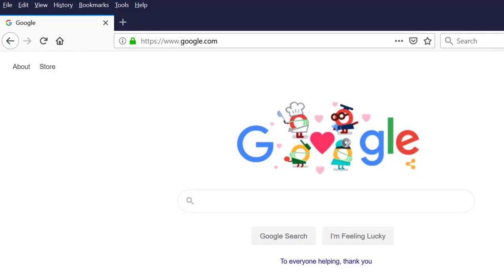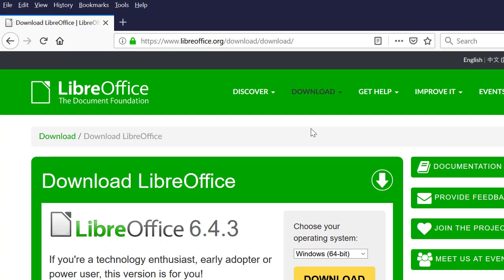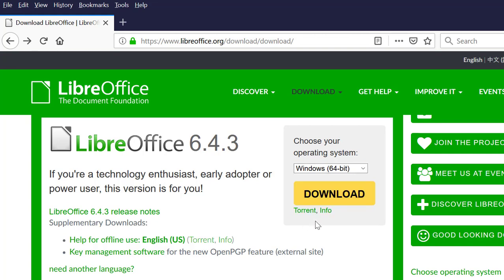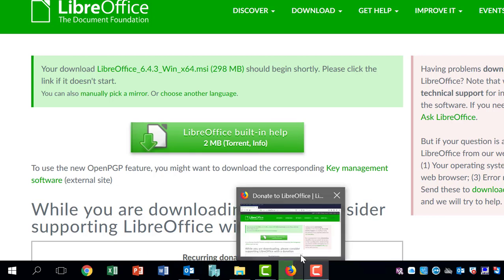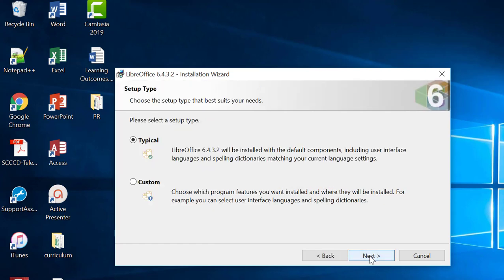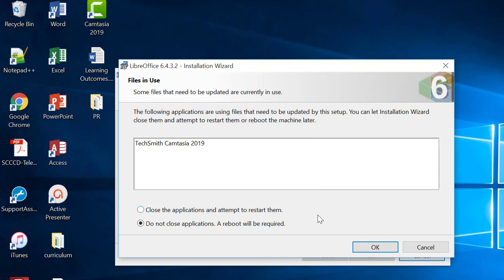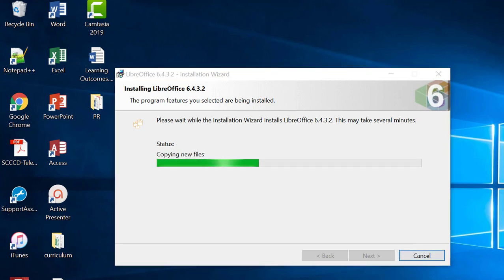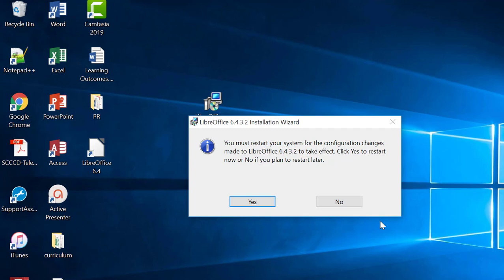Libre Office Installation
This video will show you how to install Libre Office onto your computer.